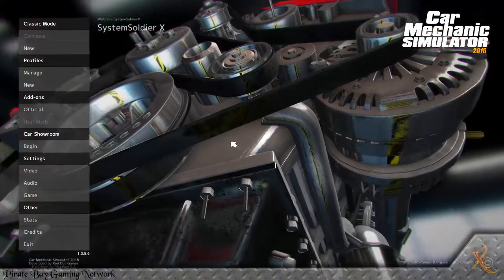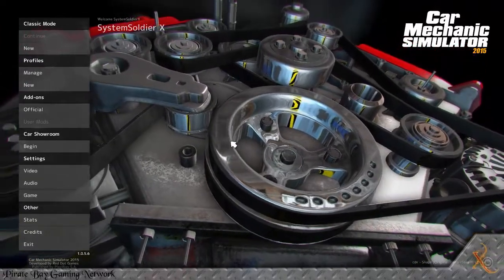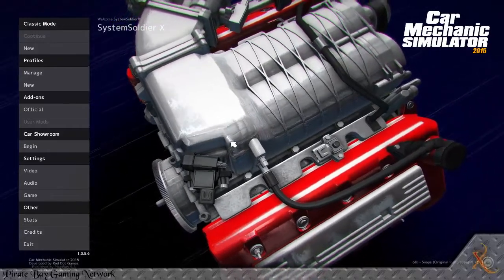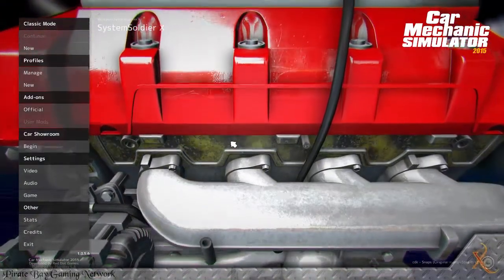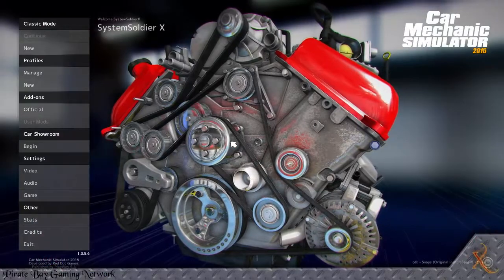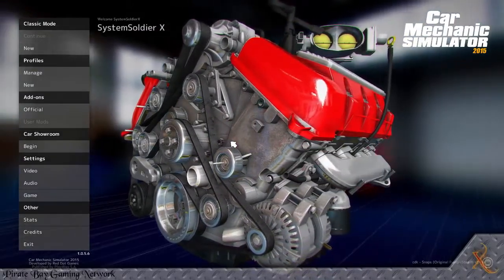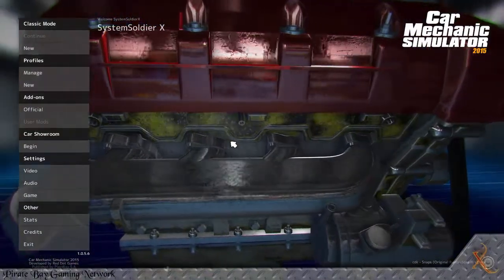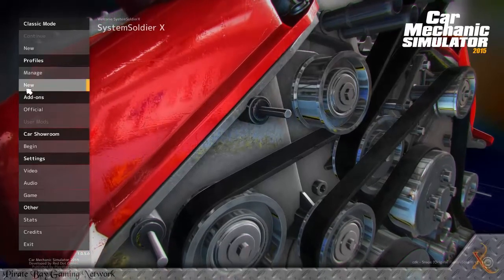Lets Play: Car Mechanic Simulator 2015 Ep:01 "Welcome To The Shop"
In this series, we will explore the game Car Mechanic Simulator 2015!  We take the adventure to "Garage X" and start tearing cars apart and and rebuilding them.

System Soldier X

By Gamers, For Gamers!